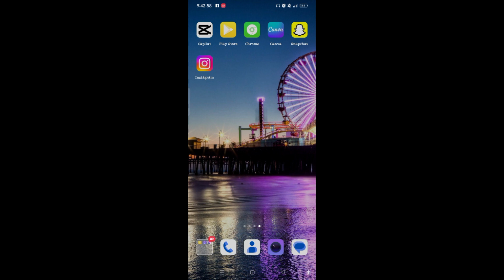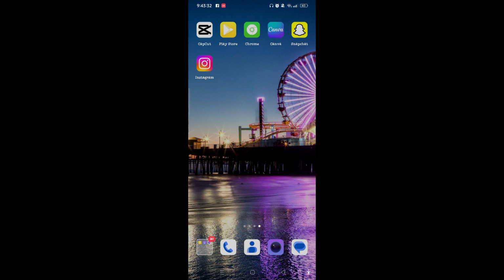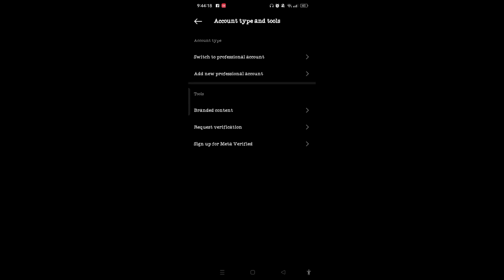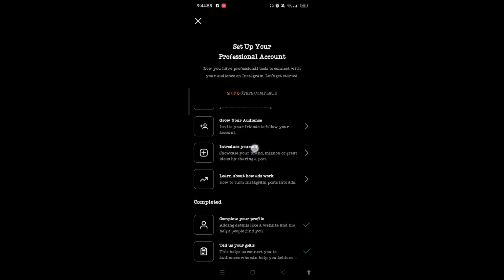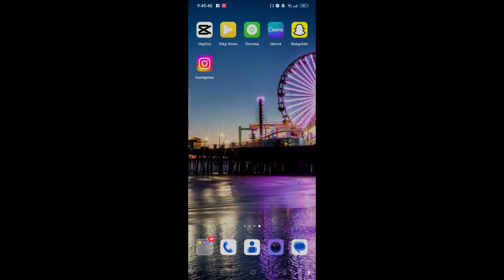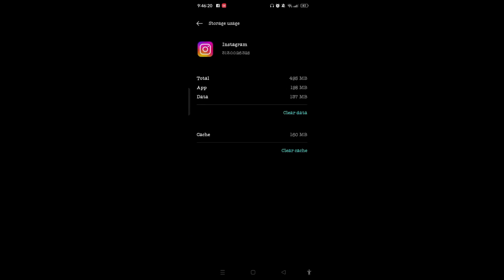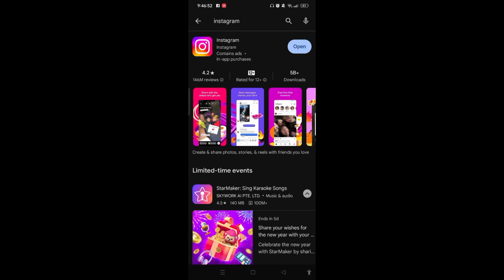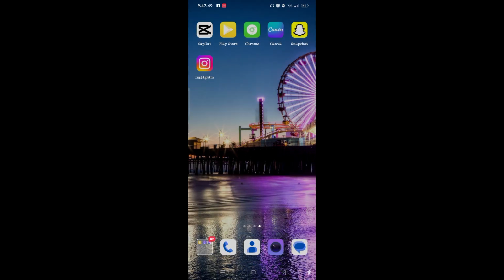How To Fix Instagram Filters Not Showing Up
Instagram Filters Gone Missing? App Unleash Rescues Your Creativity!

Struggling to find your favorite Instagram filters? Don't fret, fellow creators! This App Unleash guide will equip you with the ultimate toolkit to diagnose and fix Instagram filter woes in a flash, unlocking a vibrant world of effects for your next masterpiece. Ditch the frustration and prepare to unleash your inner artist with confidence!